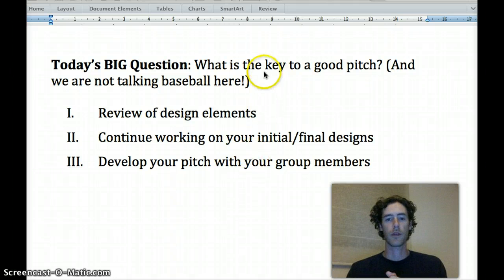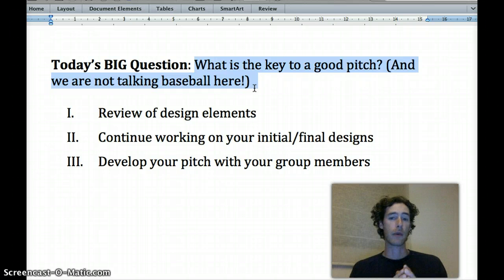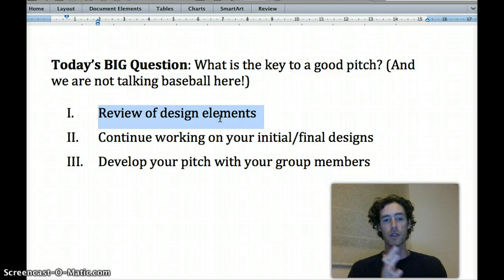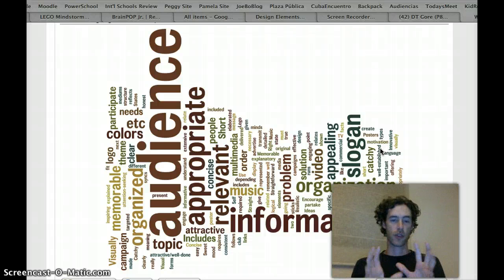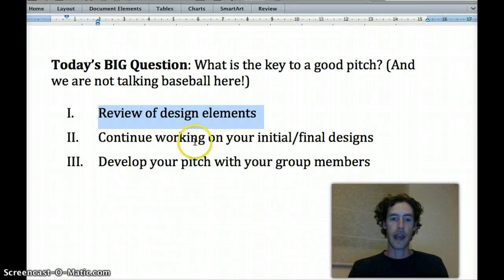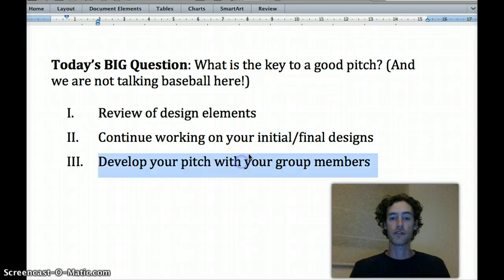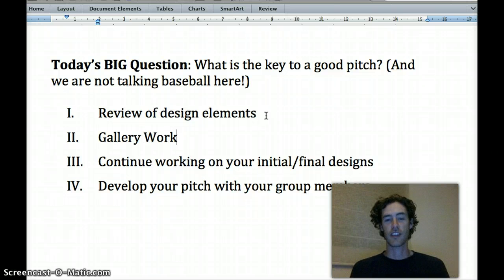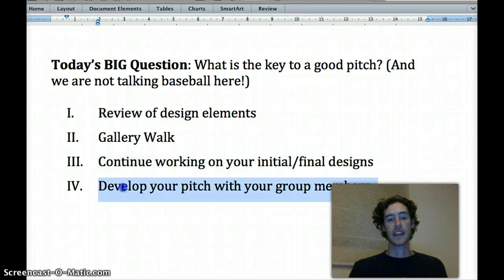Screencast #10: The Pitch Continued (Grade 9)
Describes what you need to do to prepare for the "pitch" that you will give to your clients.